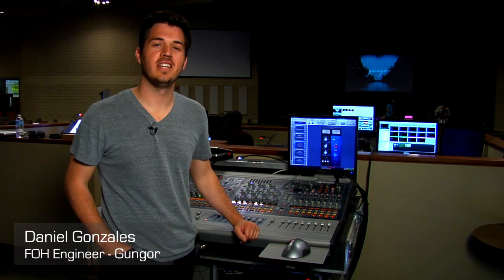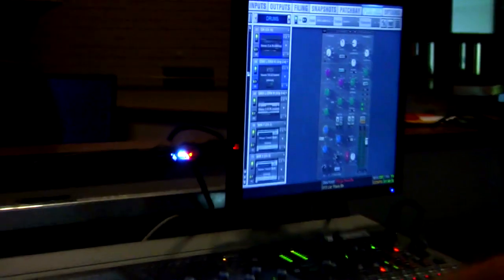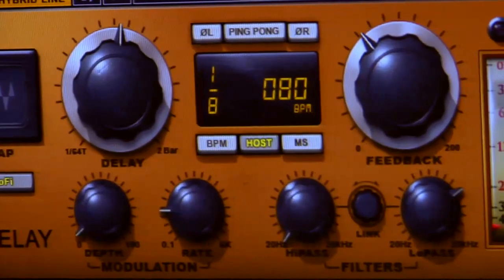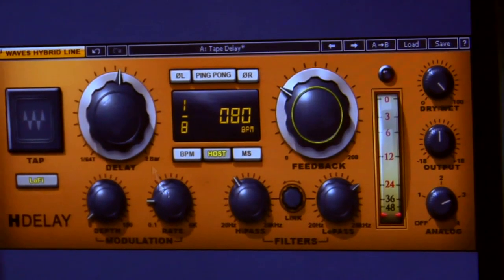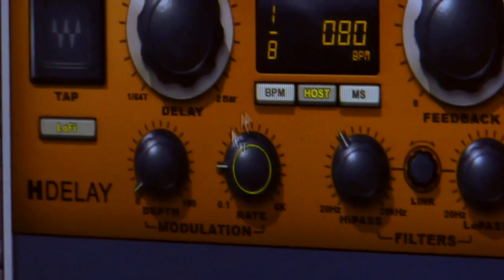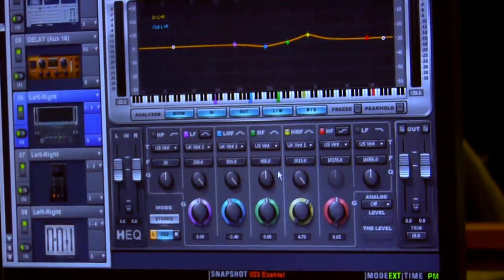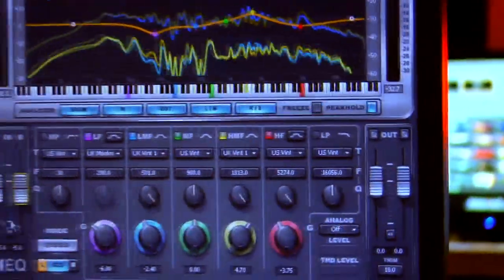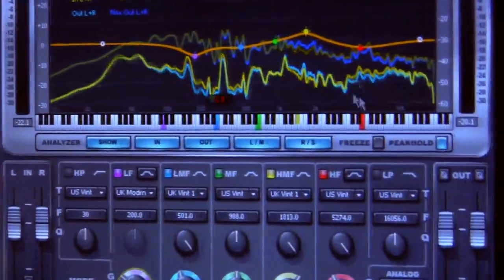Mixing Gungor Live with Waves Plugins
In this interview, FOH/monitor engineer Daniel Gonzales (Beyoncé, Frank Ocean, Gungor) shares how he started using Waves plugins and the impact they have had on his live mix.